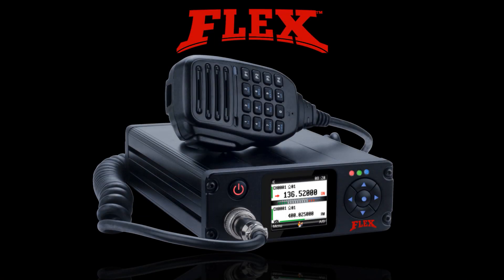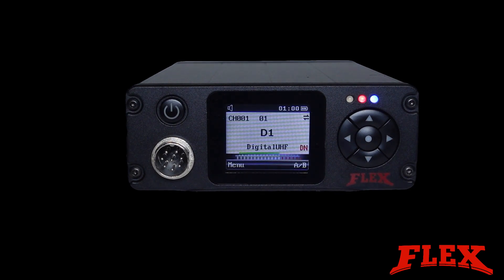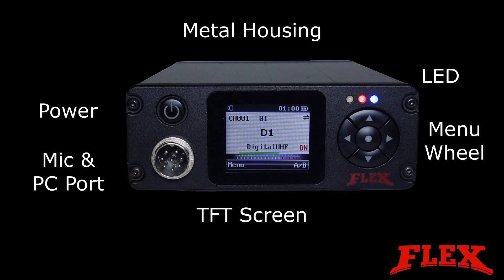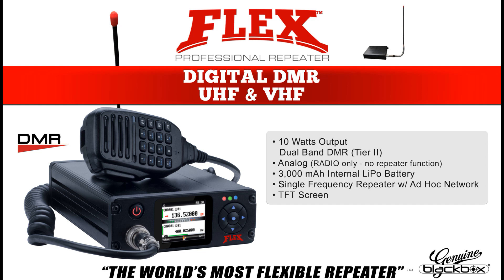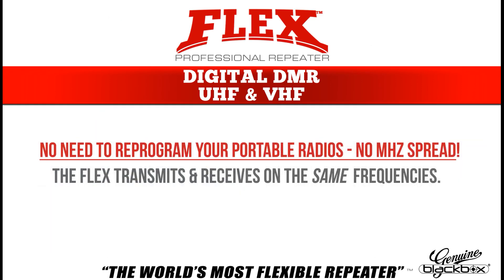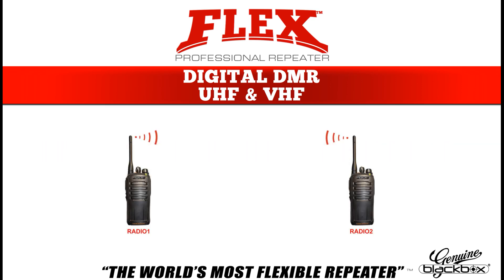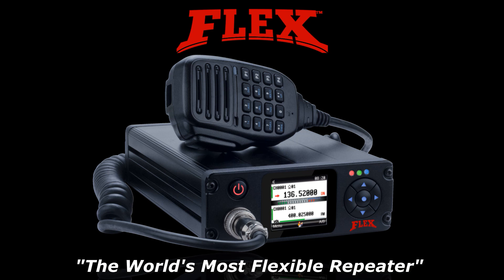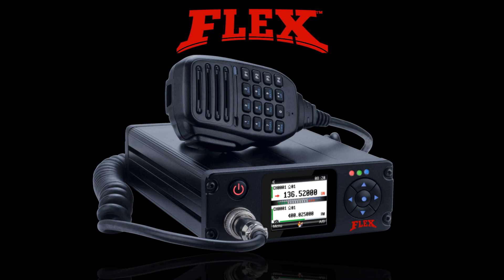Blackbox FLEX Two-Way Radio REPEATER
The Blackbox FLEX Repeater is a UHF / VHF digital DMR repeater that is plug and play. No need to reprogram your radios!